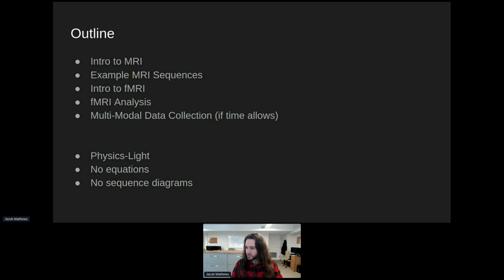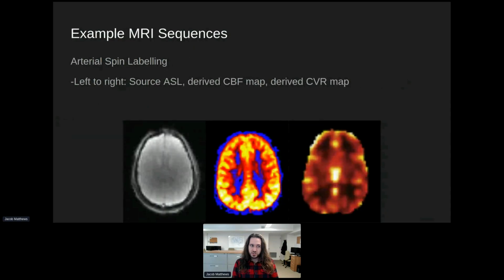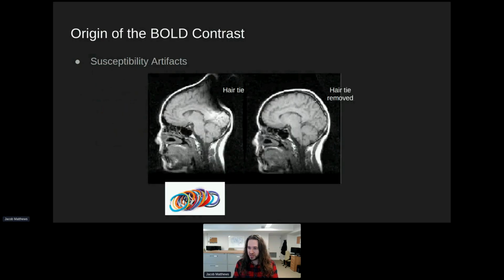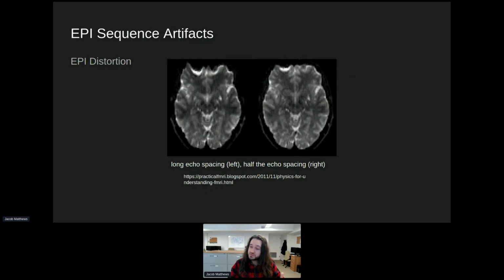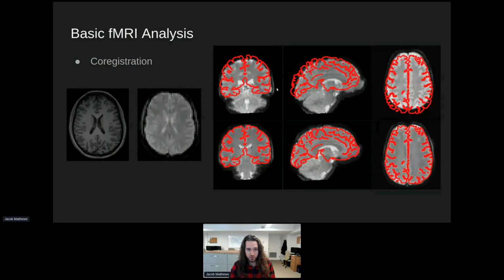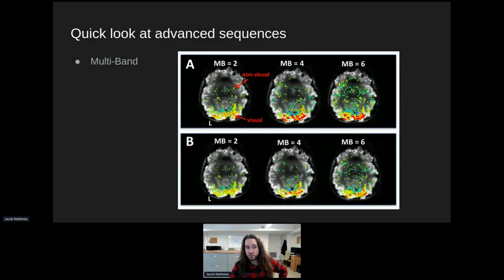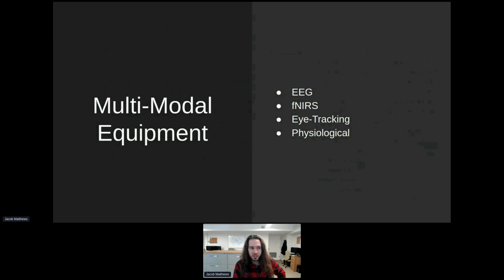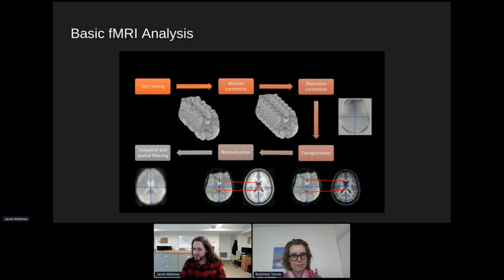BrainHack toronto 2021 - Day 1 Session 4 - Workshop: MRI basics